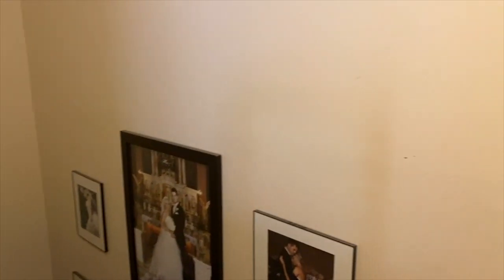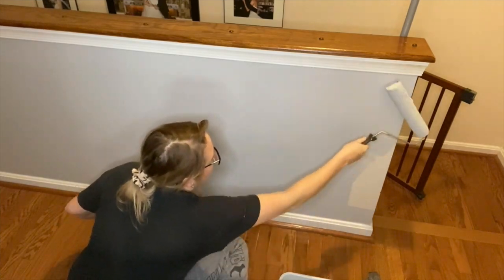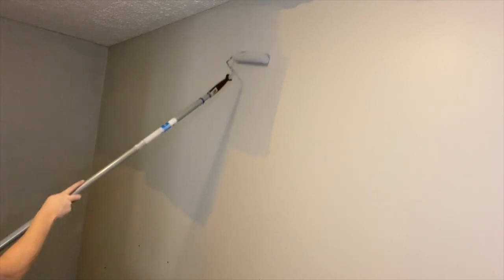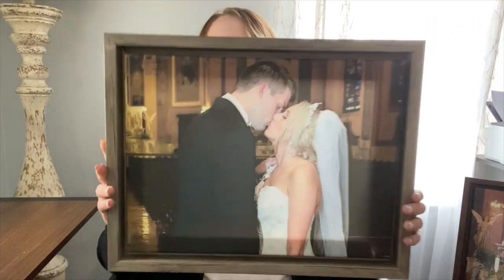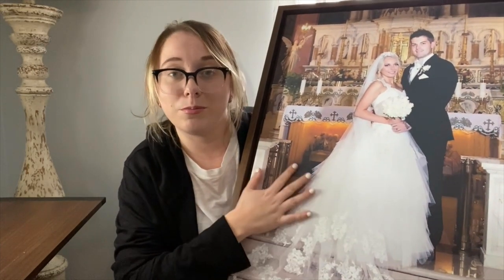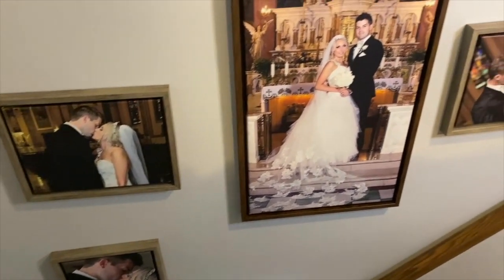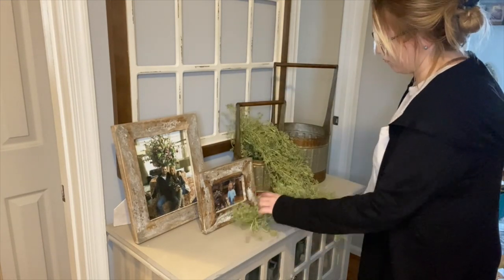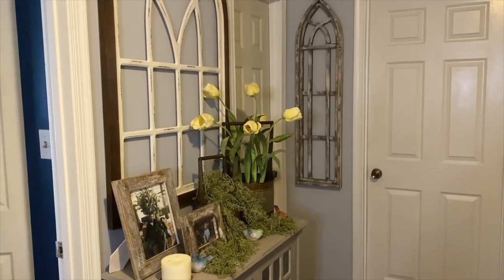HALLWAY MAKEOVER! PAINT, DECORATE, CANVASDISCOUNT.COM REVIEW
Hey Everyone!
My name is Nicole and I love to do decorating, diys, hauls and all sorts of videos!